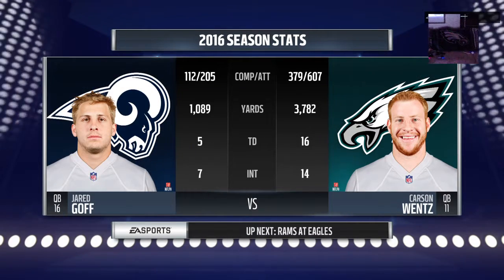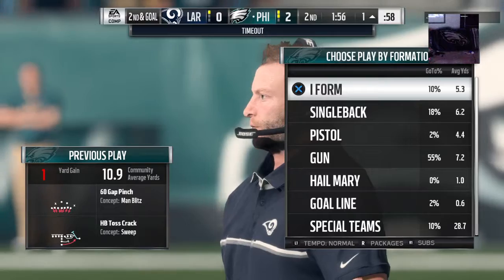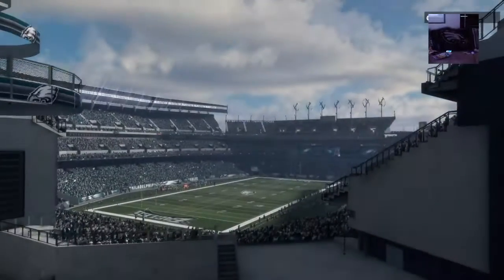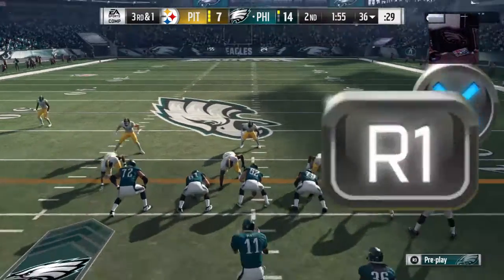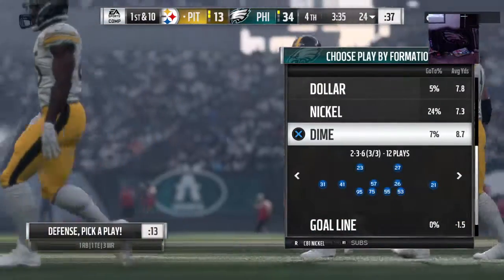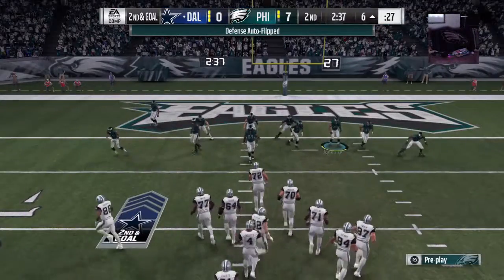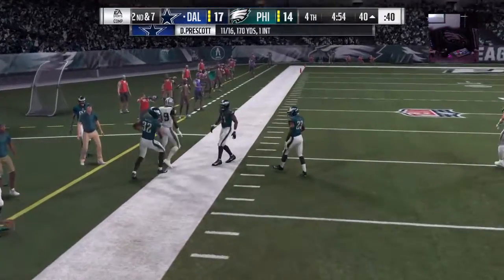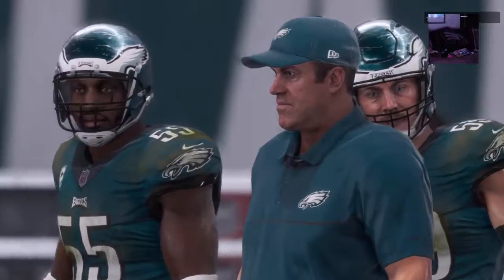North Philadelphia Finest